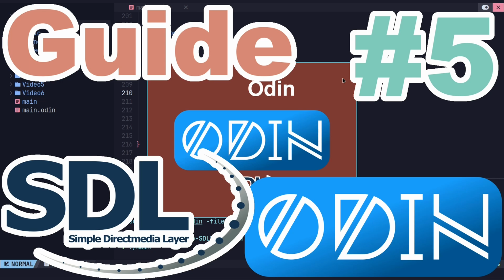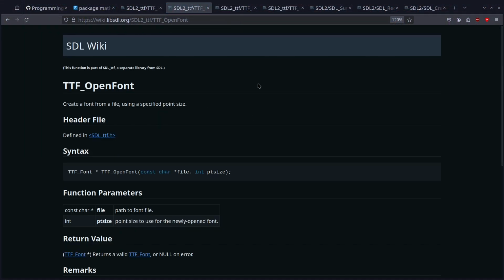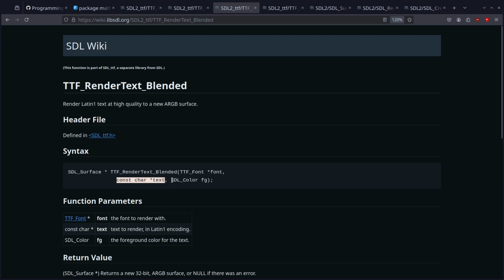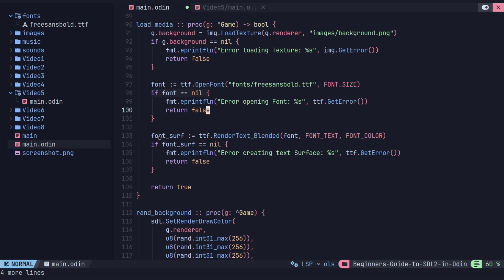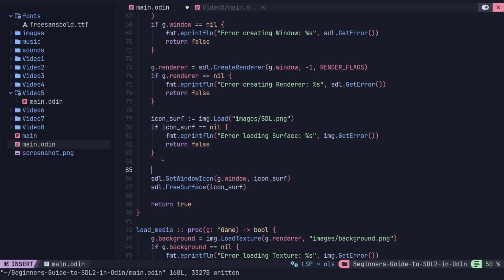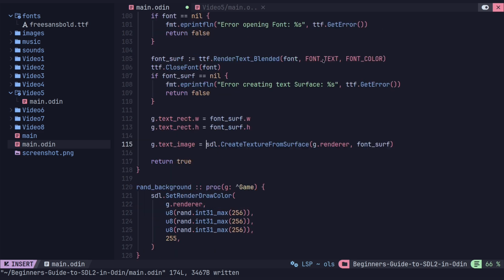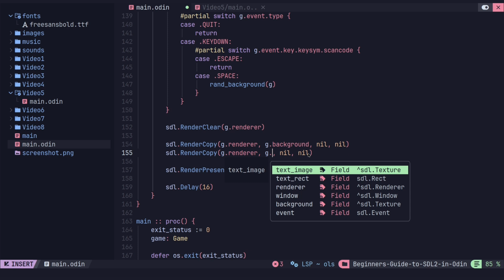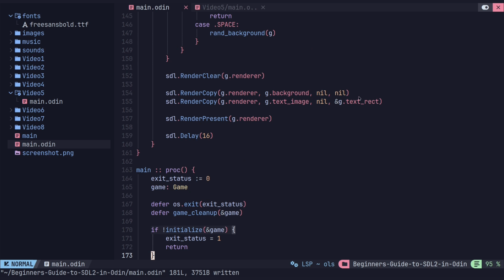05 - Creating Text - Beginners Guide to SDL2 in Odin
Initializing SDL_ttf. Creating a TTF_Font. Creating a Text Surface. Converting a SDL_Surface to SDL-Texture and freeing a SDL_Surface.

An in-depth guide to getting started with SDL2 in the Odin Language.